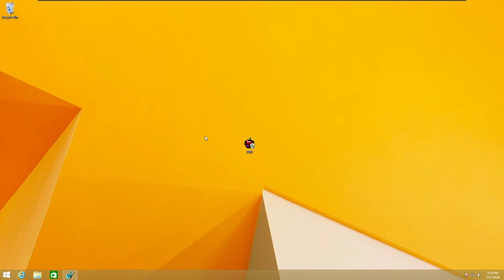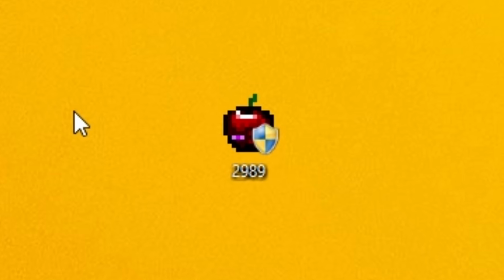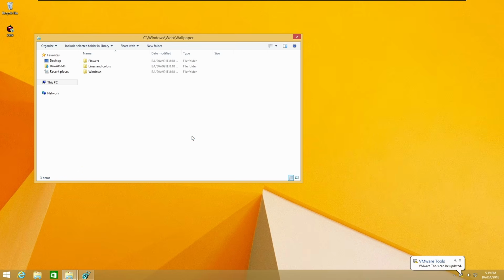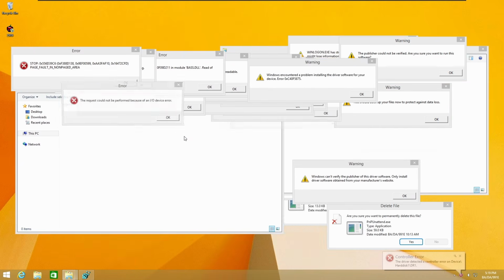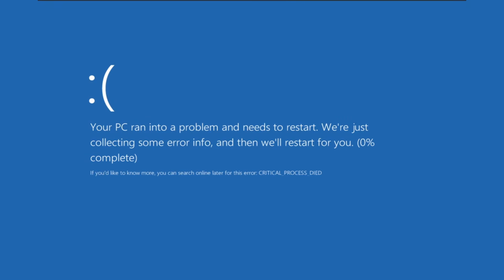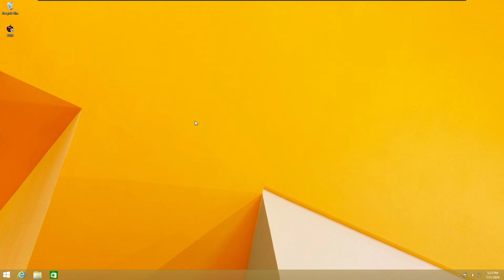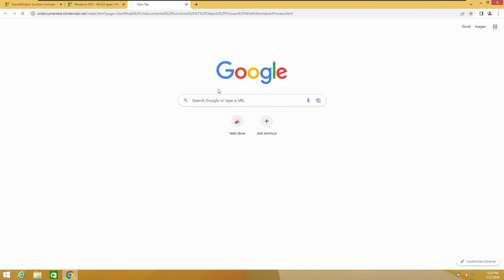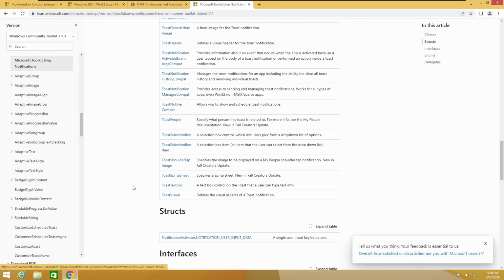Malware Dev Reacts To 2989.exe (Windows 8 Crazy Error)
In this video I tested the 2989 malware on Windows 8.1, and I also explained how the payloads inside this malware were actually built.

Keep in mind that everything in this video is just for educational and entertainment purposes only.
As was mentioned in the video, DO NOT TRY ANYTHING ON YOUR DEVICE FROM THIS VIDEO!

Timestamps
00:00 Intro
03:50 Executing Malware
08:25 How it works

Useful Links 👇

● Link to the sample can be found on this github

● Github: not available

Server Boosters
● Cee-Jay (ceejay0990)

Thank you for boosting our discord server ☺️